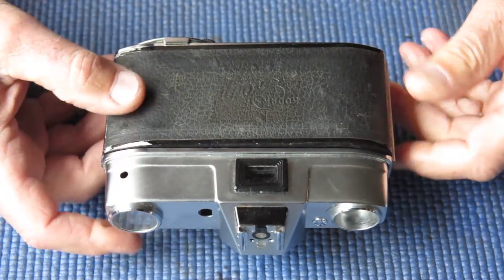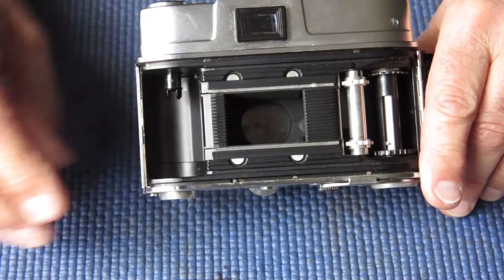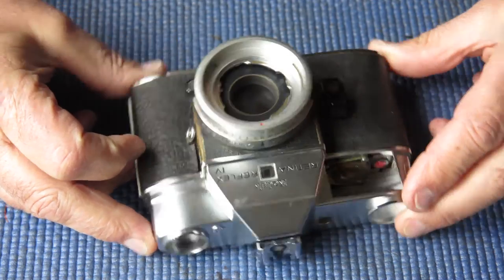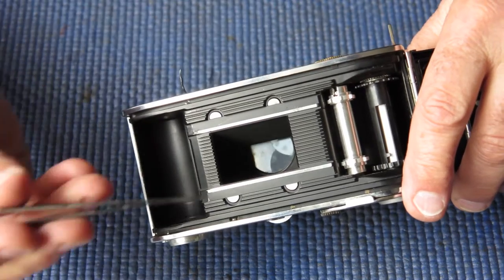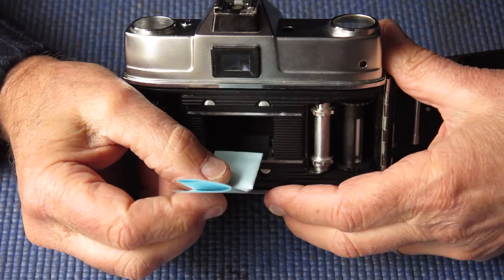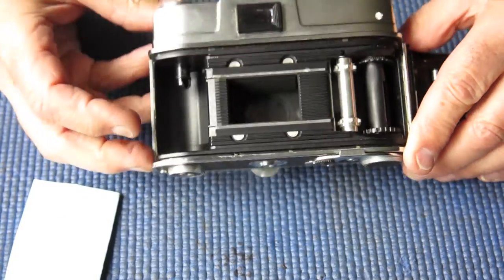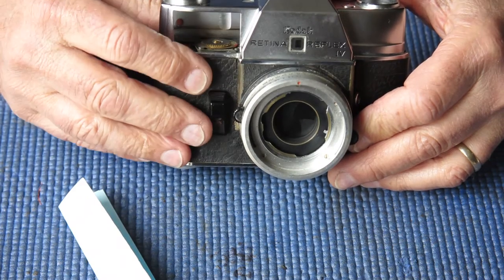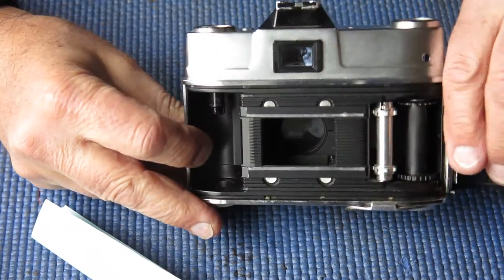Kodak Retina Reflex IV capping plate problem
A Kodak Retina Reflex has a problem with the capping plate, and in this case the solution is an easy one.